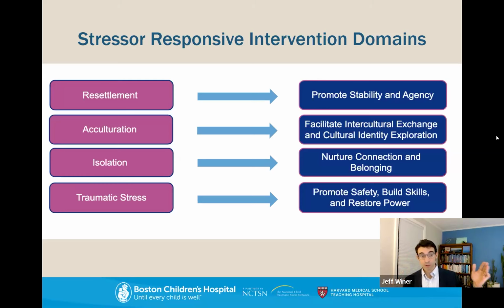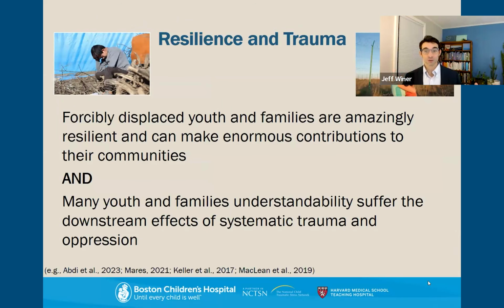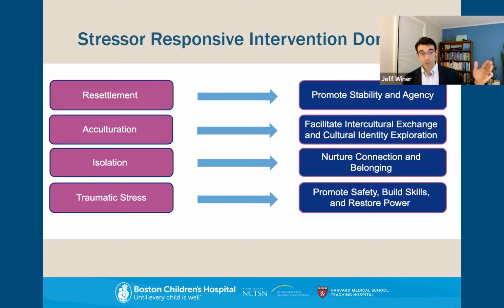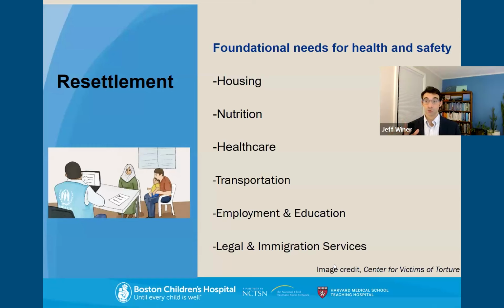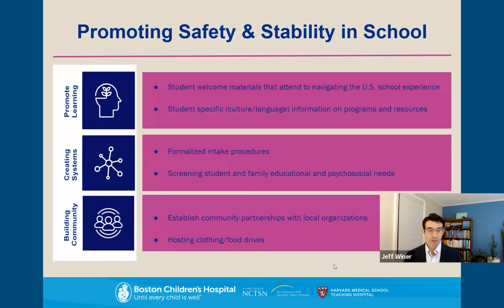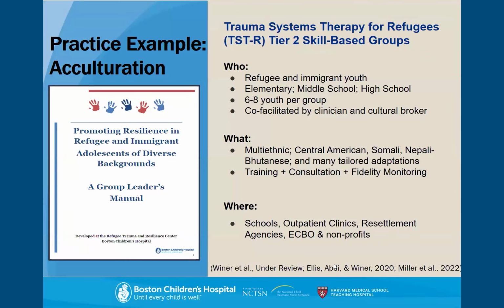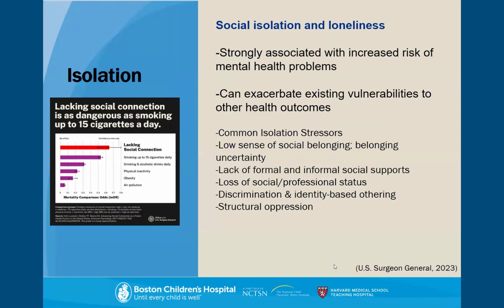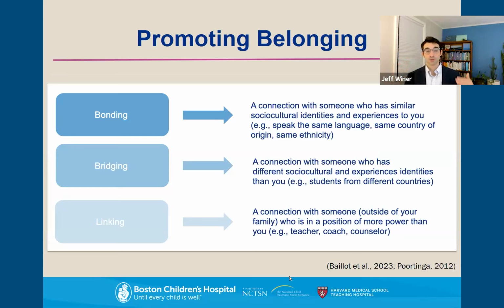Supporting Refugees and Immigrant Students Through Trauma Systems Therapy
Immigrant and refugee youth are exposed to specific traumas and stressors when acclimating to a new country, from increased isolation to a lack of stability. In this talk, Dr. Jeffrey Winer describes the intervention framework developed by his team at Boston Children's Hospital and how educators can implement those techniques in the classroom.

Jeffrey P. Winer, PhD, is an attending psychologist at the Boston Children’s Hospital Trauma and Community Resilience Center and an assistant professor at Harvard Medical School. His research focuses on developing and implementing culturally responsive and trauma-informed psychological interventions for immigrant and refugee families and youth, specifically helping to develop the Trauma Systems Therapy for Refugees model.

00:00 Intro
1:37 About Dr. Jeff Winer and his work
2:44 Immigrant families suffer from systematic trauma
3:30 Core stressors experienced by immigrant and refugee kids
5:22 The most helpful intervention domains for those stressors
7:21 Foundational needs for addressing resettlement stress
9:02 How to promote stability and agency
11:45 Address acculturation stress through intercultural exchange
14:49 The dangers of social isolation and loneliness
16:43 How to promote belonging in schools
20:38 Final thoughts

This video is part of The Immigrant Learning Center's virtual training session “Promoting Immigrant Student Mental Health and Wellbeing,” and is part of our ongoing series of free, professional development trainings, “Immigrant Student Success.”

The ILC is a not-for-profit organization supported by those who want to see immigrants and refugees thrive in the United States.